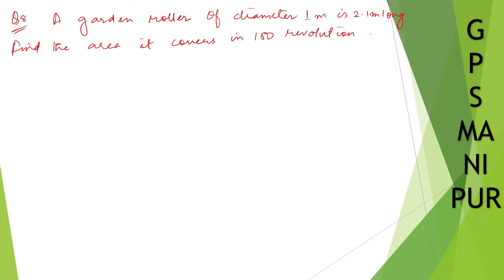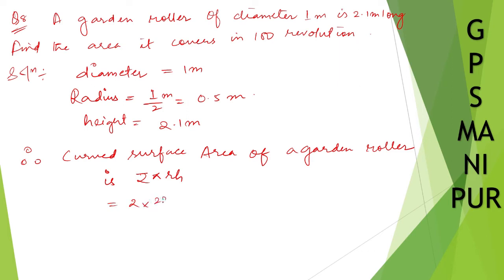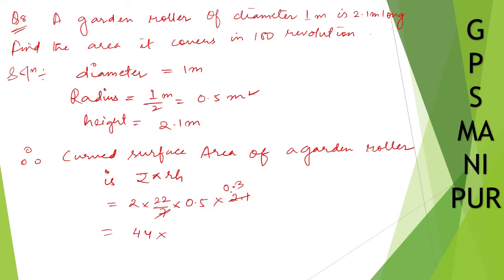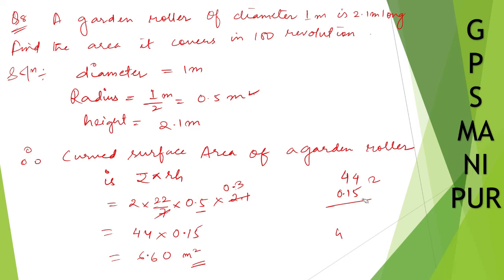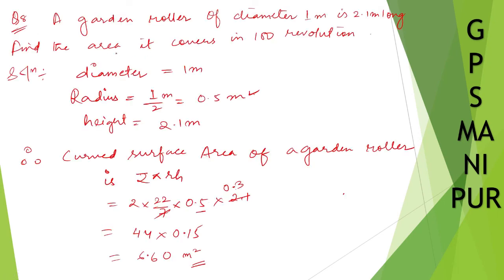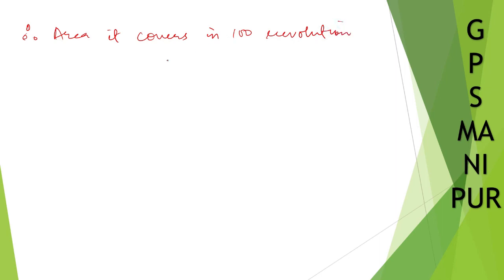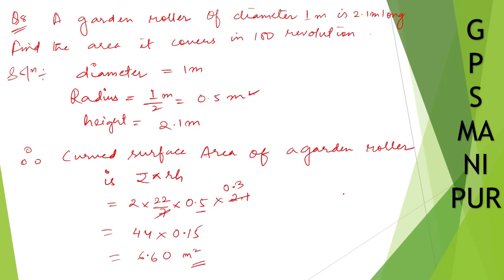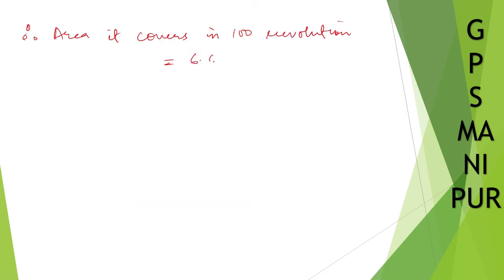MENSURATION || CLASS IX MATH EX.12.3 Q.8 || MANIPUR BOARD || GPS MANIPUR